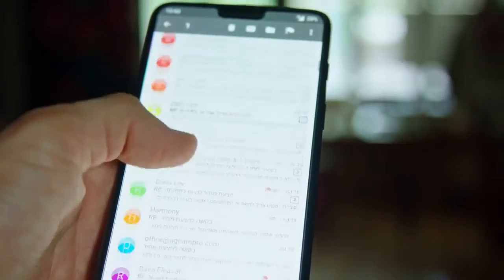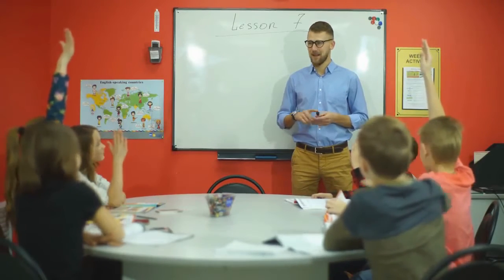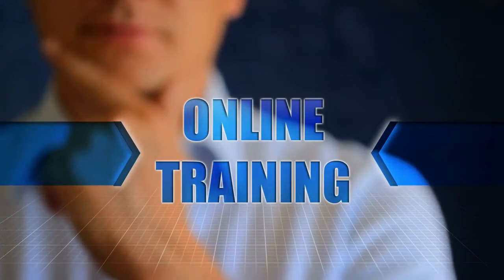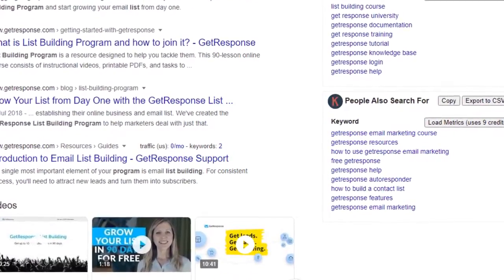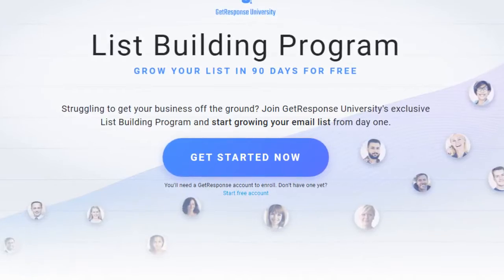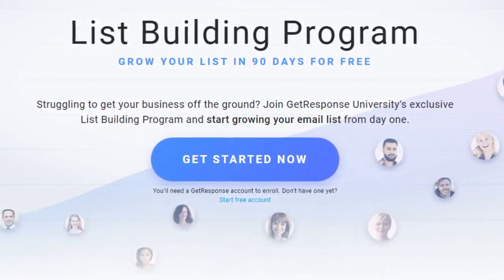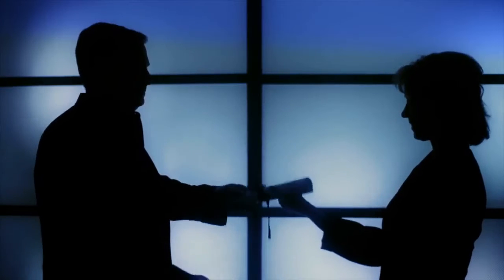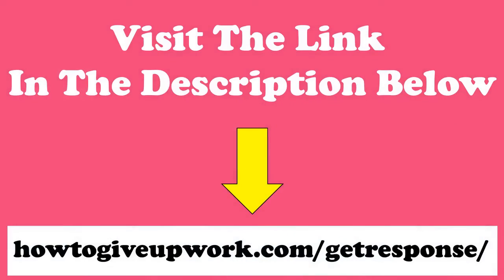How To Grow Your Email List Fast in 90 Days | GetResponse List Building Program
Would you like to learn How To Build an Engaged Email List and increase sales in just 90 days. For free ?

Have you ever wondered how to boost your email list? It had been my major concern in recent months until I came across the GetResponse List Building Program — a complete email marketing course. It helps me increase my email list every day, which has a direct impact on my sales.

I wouldn’t bother you if this weren’t the most effective list-building course I’ve ever tried. And believe me — I’ve tried many. I did my research to find out whether it was just another online tutorial, and I can truly say that GetResponse is the first email marketing company to provide real know-how about boosting email lists.

The course covers everything you need in order to grow a list by up to 10,000 subscribers in as little as 90 days. The best part is that the program is available free to GetResponse customers, even free-trial accounts that have

You can choose from two program schedules: the 90-day fast-track program or the 180-day standard program. I chose the 90-day course because I am focused on fast results. It takes three hours per day, but it is definitely worth it. If your schedule is too busy, try the 180-day standard program.

Each session consists of a video tutorial, presentation, and article. The lessons are available every 24 hours except the weekends, so you aren’t overloaded with materials.

Here’s the fun part. After successfully completing the course, you receive a GetResponse University Certificate of Performance, which is a great thing to add to your resume.